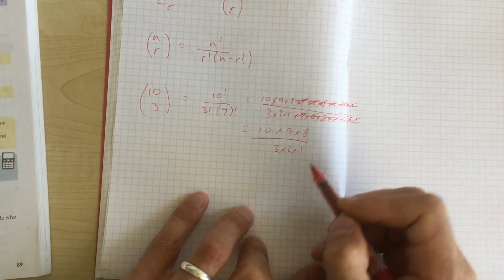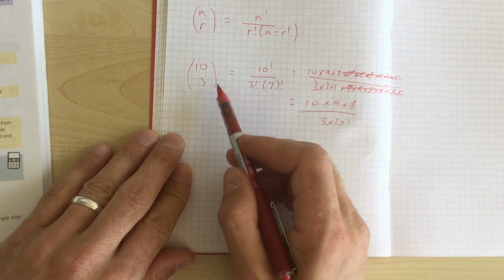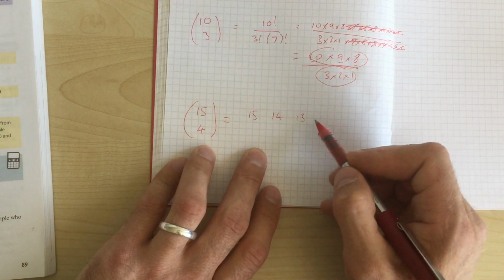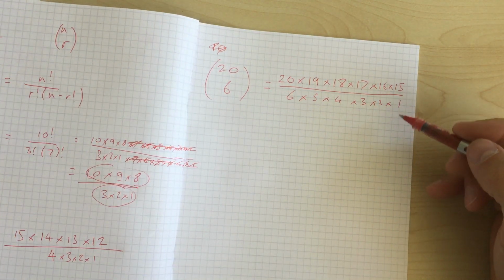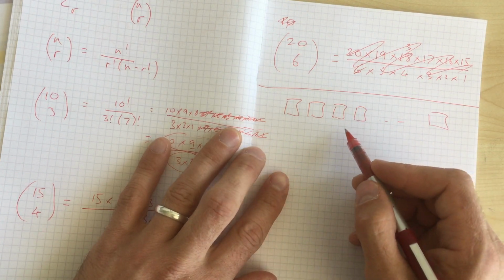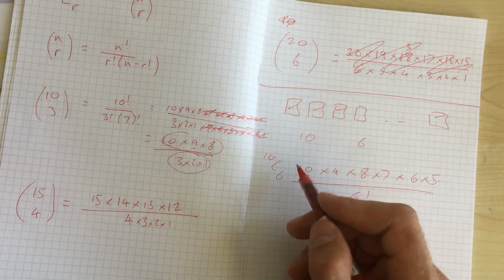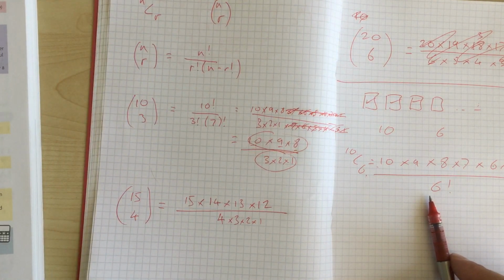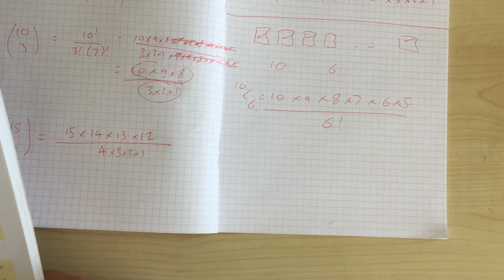16 Binomial part 3 Chapter 6 Section 2 Edexcel Applied AS Level Maths